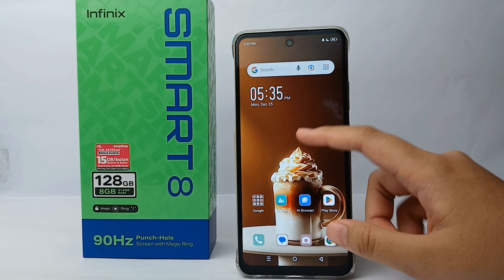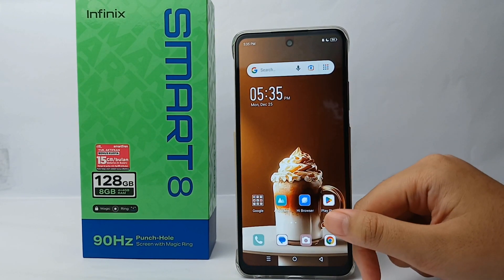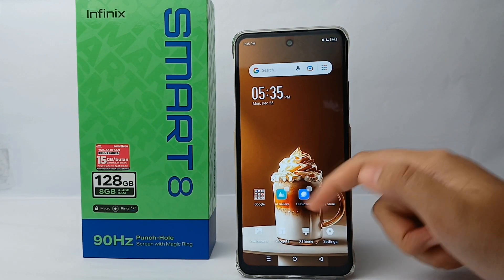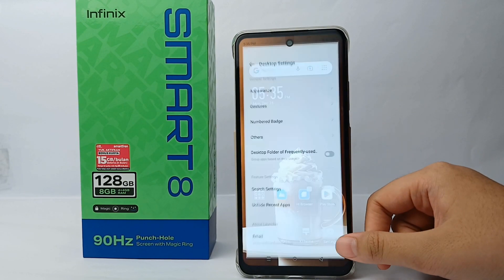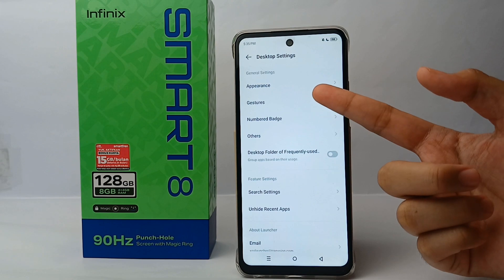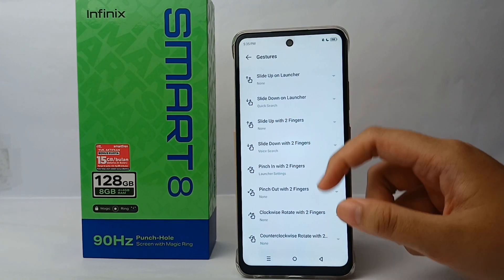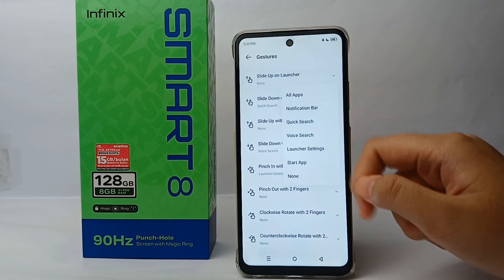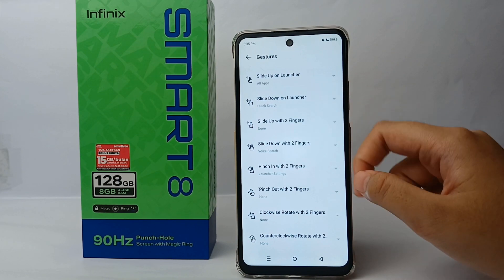How To Show App Drawer On Infinix Smart 8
This tutorial deals with search:
show app drawer on infinix smart 8
how to show app drawer on infinix